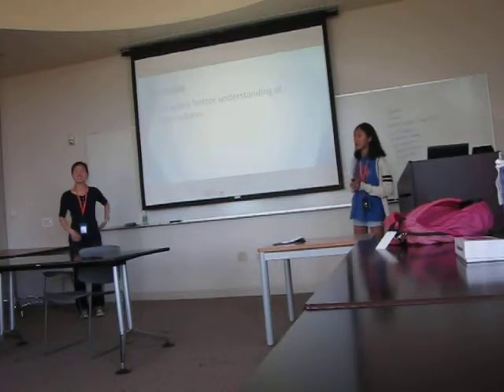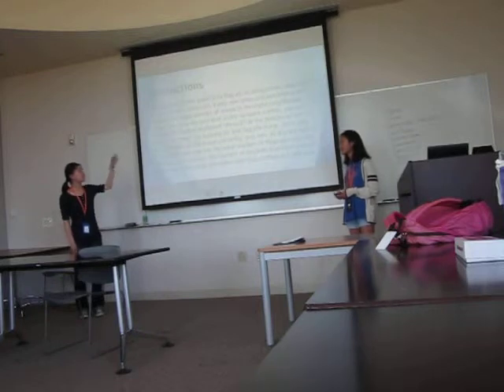UCSD COSMOS Cluster 1 - AppInventor Project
"Minesweeper" app by Megan and Yannan